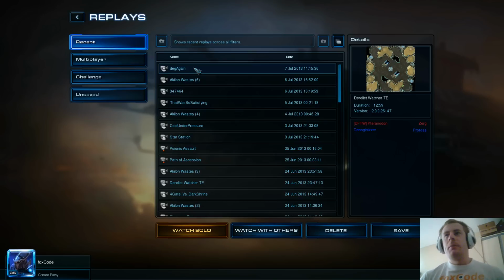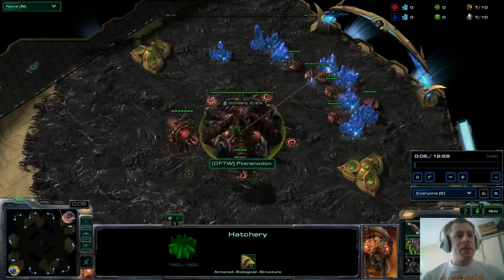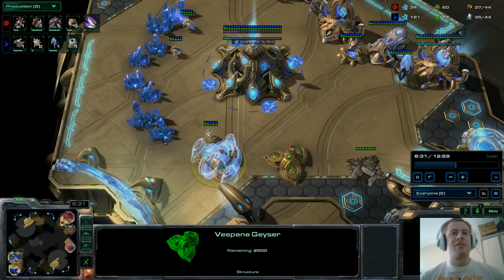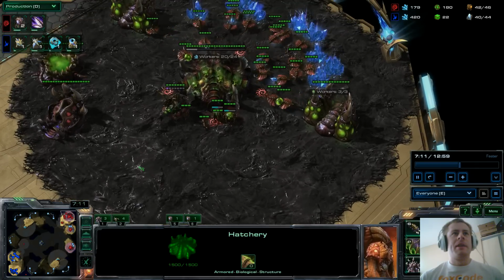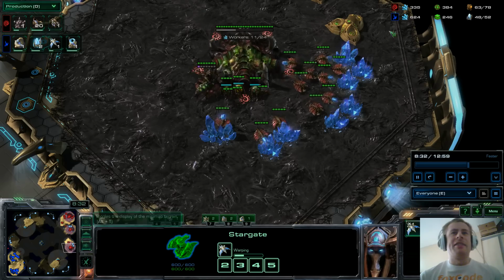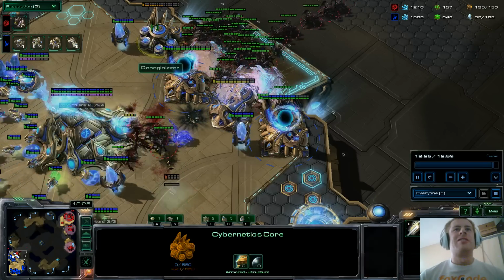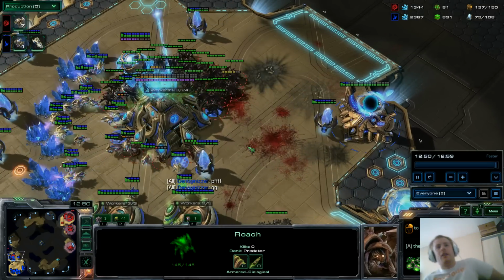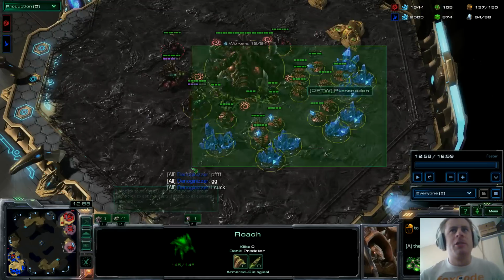Denoginizzer - Starcraft 2 Replay Review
A quick look at a Protoss vs Zerg with a focus on what to do better next time.

Things to think about:

SCOUTING!!!
This was the biggest problem in this game. It became a problem when the scouting probe was pulled all the way home. The scouting probe needs to hang around to see if Zerg is going 1, 2 or 3 base early on. By bringing it home early, you risk loosing to any number of 1 base or 2 base all in. A small number of Zergs sneakily cancel their natural expos, then go 1 base roach all in. I lost a tournament match to this once, so keep that probe working!

Your timings for getting gas, specific buildings were okay, and your macro was not bad. The mistake that led to your loss, was not reacting properly to mass roach. This would have been easier if you had moved your phoenix out earlier to scout it earlier. Upon seeing mass roach, you should immediately have begun making void rays, sentries and immortals.

Sentries were a key component, with 3 or 4 sentries, you actually could have held the massive roach attack even without air support, using just the 2 immortals. With void rays however, you would have crushed his force, and been in a great position to push out with mass air, whilst taking a third.

Hope something here is helpful
gl hf